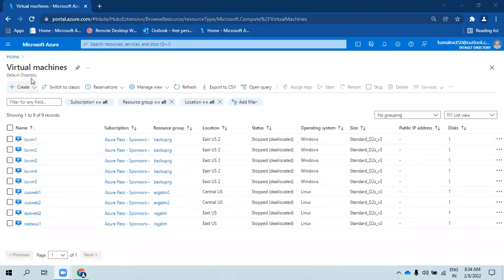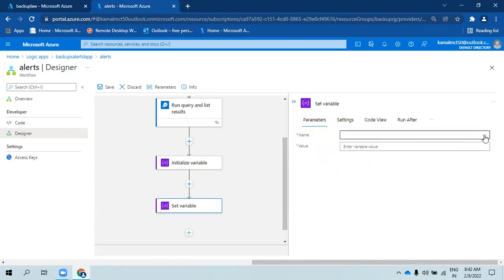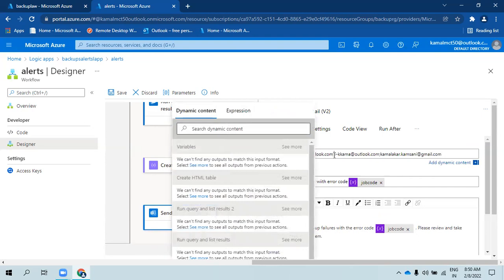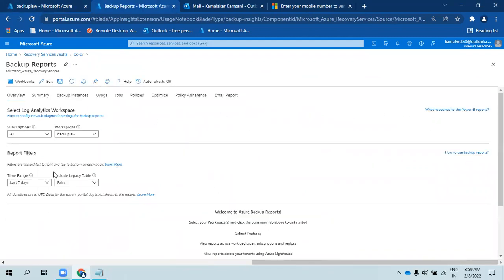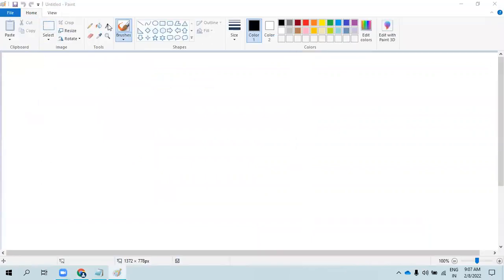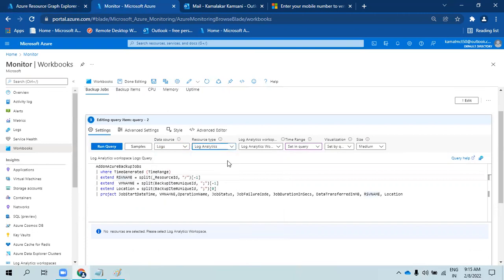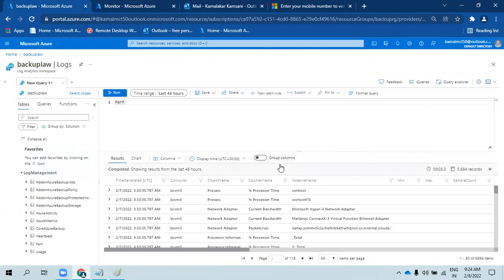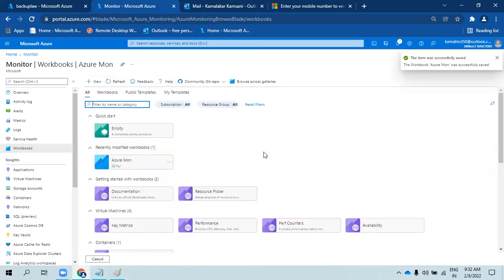Azure Kusto queries Workbooks Dashboard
In this video i demonstrated on how to create workbook or Dashboard using Kusto queries. Also how to monitor backup jobs through an email using azure logic apps.
Please post queries in comment section if you have any.

Sample queries are here.

Backup Jobs
AddonAzureBackupJobs
//| where TimeGenerated {TimeRange}
| extend RSVNAME = split(_ResourceId, "/")[-1]
| extend  VMNAMNE = split(BackupItemUniqueId, ";")[-1]
| extend Location = split(BackupItemUniqueId, ";")[0]
| project JobStartDateTime, VMNAMNE,OperationName, JobStatus, JobFailureCode, JobDurationInSecs, DataTransferredInMB, RSVNAME, Location

System Uptime:
Perf
| where TimeGenerated {TimeRange}
| where ObjectName == "System"
| where CounterName == "System Up Time"
| project TimeGenerated, Computer, CounterName, CounterValue